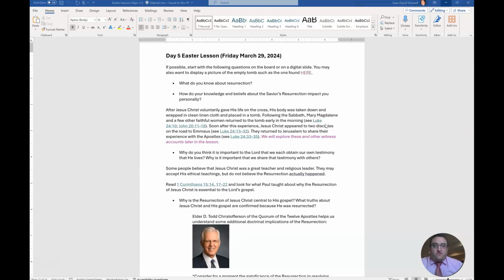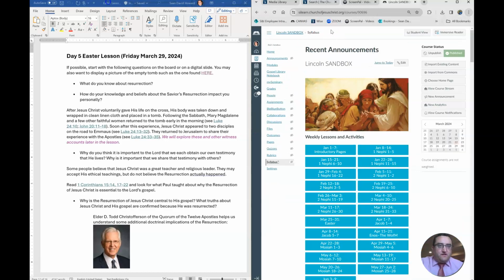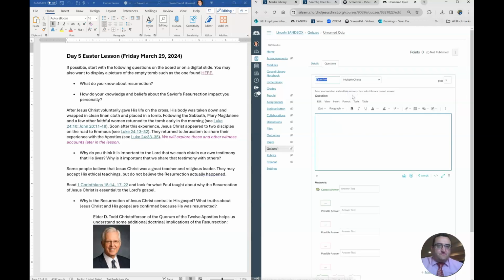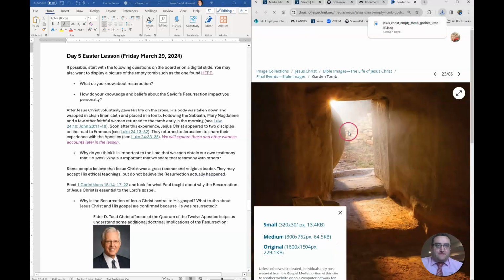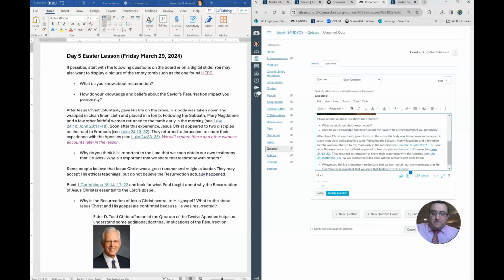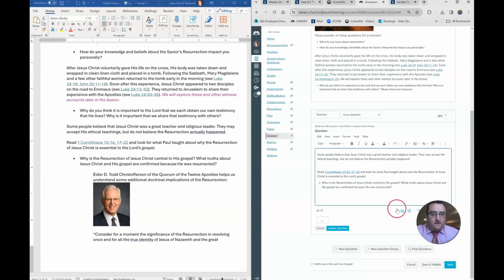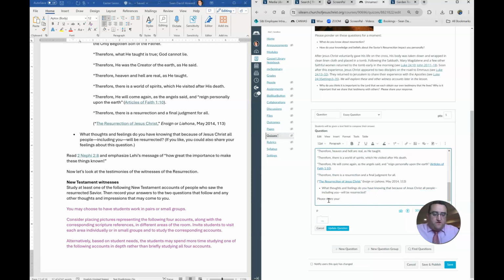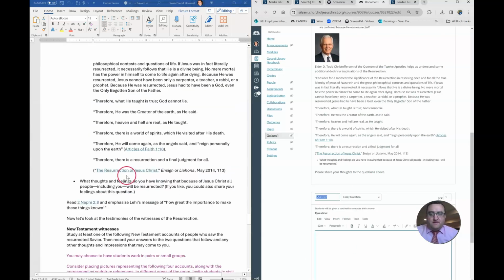Easter Week Canvas Lesson Creation | Tech Helps for Canvas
Check out this video to help you quickly create an Easter Lesson in Canvas for your students to experience.

Link to Easter Lessons:
Word Doc format